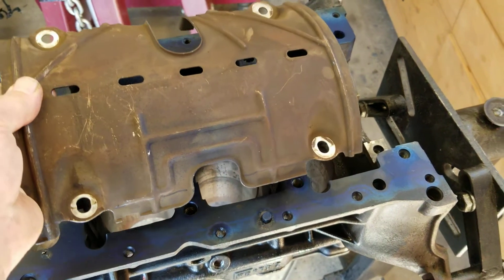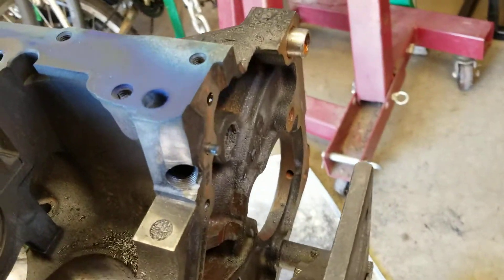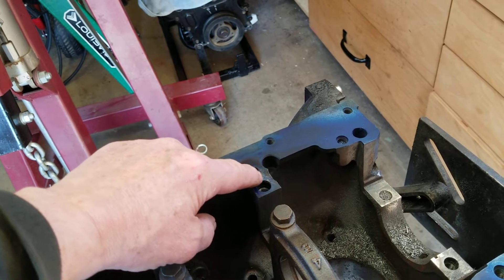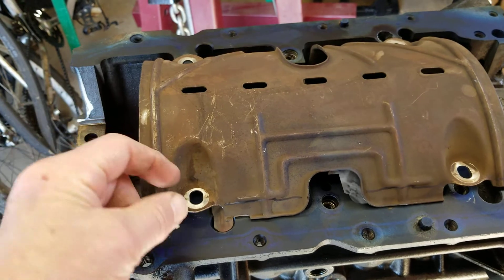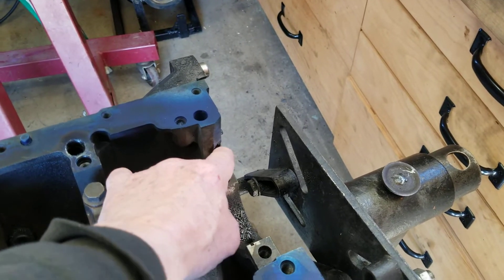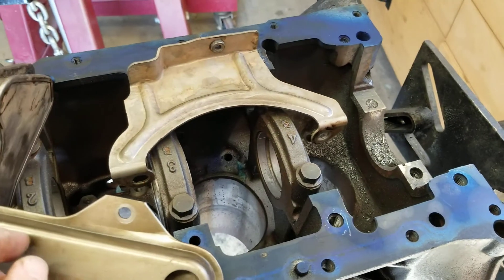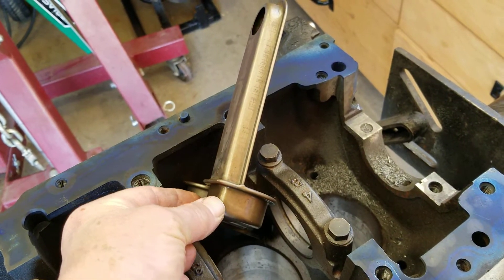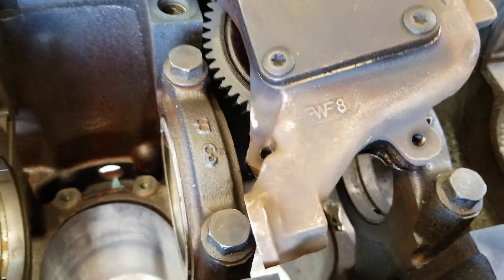Let's do a balance shaft delete on a GM 2.4 Twin Cam E5